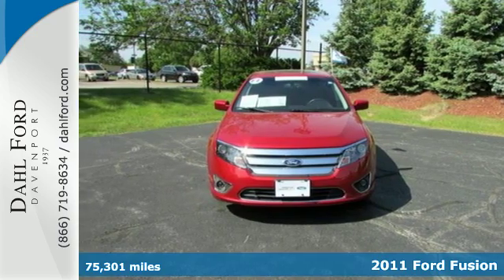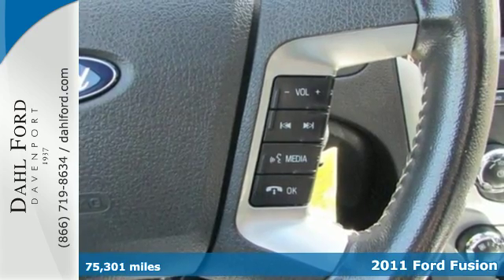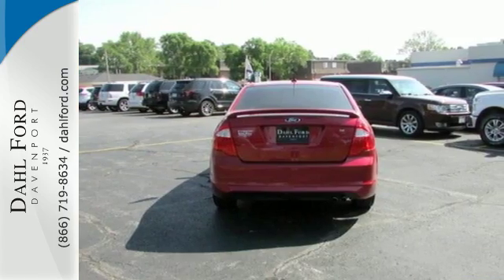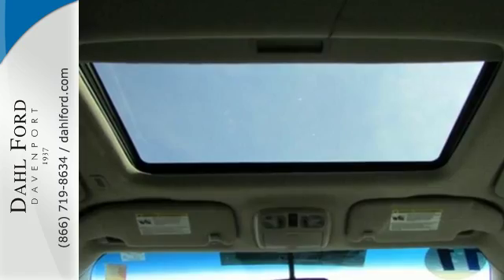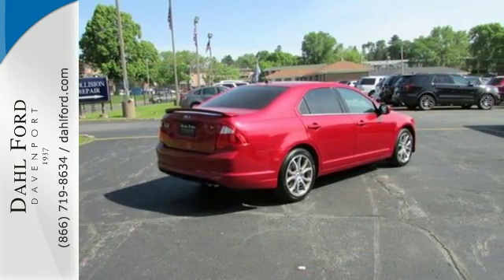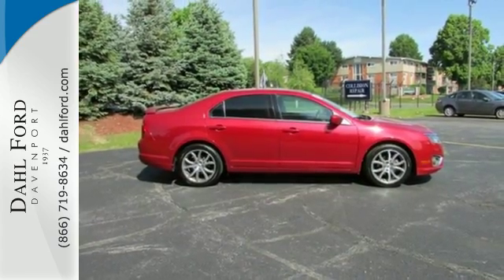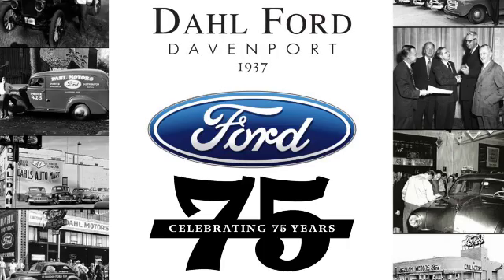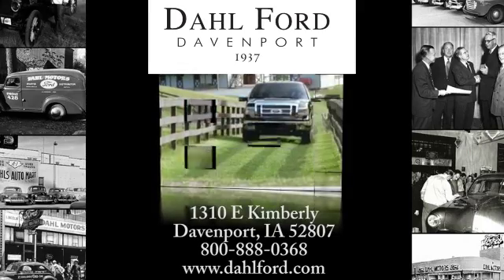Used 2011 Ford Fusion Davenpor IAt Bettendorf, IA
Year: 2011
Make: Ford
Model: Fusion
Trim: Sedan
Engine: 4 Cyl.
Transmission: Automatic
Color: Red Candy Metallic Tinted
Interior: Charcoal Black
Mileage: 75301
Stock #: FU1447A
VIN: 3FAHP0HA5BR190186
EPA 33 MPG Hwy/23 MPG City! Very Nice. SE trim. Sunroof, CHARCOAL BLACK, CLOTH SEAT TRIM, CD Player, Satellite Radio, REAR DECK SPOILER, APPEARANCE PKG, 202A RAPID SPEC ORDER CODE, RED CANDY METALLIC TINTED, Serviced here SEE MORE! PREMIUM FEATURES ON THIS FORD FUSION INCLUDE 202A RAPID SPEC ORDER CODE: moonroof w/sunshade, SYNC voice-activated communications & entertainment system w/Bluetooth capability, steering wheel audio controls, USB port, audio input jack, 911 assist, vehicle health report, turn-by-turn navigation, real-time traffic, headliner-mounted microphone, electrochromic rearview mirror, compass, APPEARANCE PKG: 18" machined aluminum wheels w/painted pockets, P225/45VR18 performance tires, sport-tuned suspension, rear spoiler, unique finish on IP & center stack, unique cloth seat trim & door inserts, leather-wrapped steering wheel & shift knob, 6-SPEED AUTOMATIC TRANSMISSION, RED CANDY METALLIC TINTED, REAR DECK SPOILER, CHARCOAL BLACK, CLOTH SEAT TRIM KEY FEATURES ON THIS FORD FUSION INCLUDE Satellite Radio, CD Player Remote Trunk Release, Keyless Entry, Child Safety Locks, Electronic Stability Control, Bucket Seats. Serviced here. FORD FUSION: BEST IN CLASS More City and Highway Cruising Miles than Chevy Malibu. Great Gas Mileage: 33 MPG Hwy. WHY BUY FROM US The prestigious Ford Motor Company President's Award honors those top-performing Ford & Lincoln Dealerships that place a high priority on customer satisfaction in both sales and service while maintaining focus on vehicle sales and market share. Dahl Ford is the only Quad City Area Ford Dealer to receive this prestigious honor in almost a decade and a proud recipient 4 out of the last 6 years. Pricing analysis performed on 5/17/2016. Horsepower calculations based on trim engine configuration. Fuel economy calculations based on original manufacturer data for trim engine configuration. Please confirm the accuracy of the included equipment by calling us prior to purchase.

Dahl Ford of Davenport, Inc. in Davenport, IA, also serving Bettendorf, IA and Moline, IL is proud to be an automotive leader in our area. Since opening our doors, Dahl Ford of Davenport, Inc. has kept a firm commitment to our customers. We offer a wide selection of vehicles and hope to make the car buying process as quick and hassle free as possible.

If you would like financing options and you are in the market to purchase a new Ford or used car or truck, we will provide assistance to help you find financing options that fit your needs! Whether you have bad credit, no credit, or are a first time car buyer, you can trust that Dahl Ford of Davenport, Inc. will get you into the car or truck you choose with professionalism and attention to your needs.

Dahl Ford of Davenport, Inc. has an experienced and reliable Service and Parts departments that are open extra hours to help fit our customers' hectic schedules, and as always, Dahl Ford of Davenport, Inc. offers competitive pricing for your automotive maintenance needs. Customer satisfaction is our highest priority, and our staff is committed to achieving this goal in every aspect of our business.